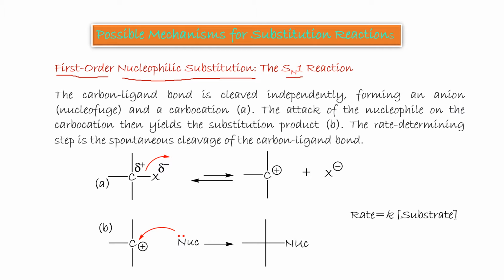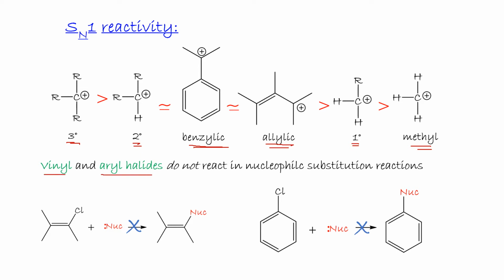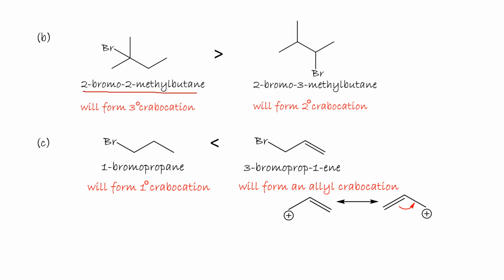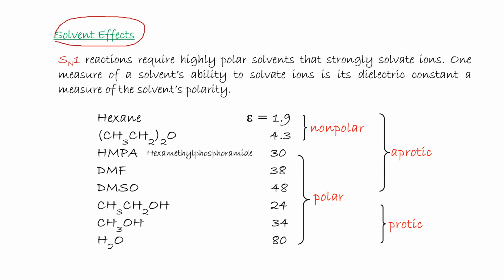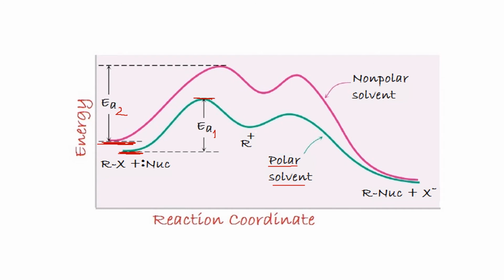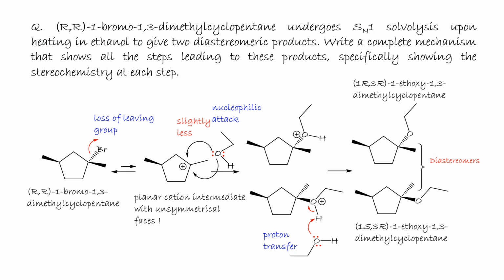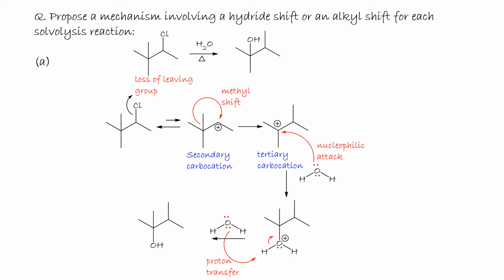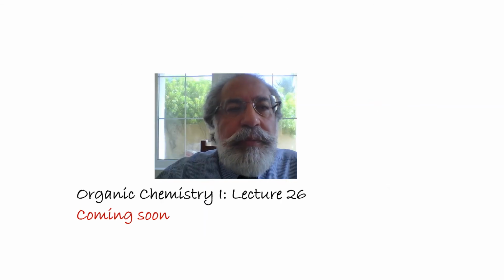Lecture 25 Organic Chemistry I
Amer's School of Organic Chemistry, Alkyl Halides: Nucleophilic Substitution and Elimination Reactions, First-Order Nucleophilic Substitution: The SN1 Reaction , Substituent Effects,Leaving-Group Effects, Solvent Effects, Stereochemistry of the SN1 Reaction, Rearrangement in SN1 Reactions